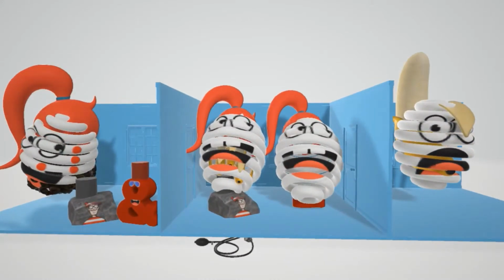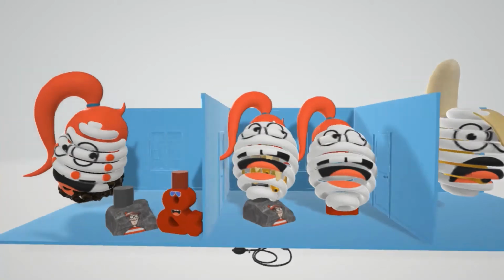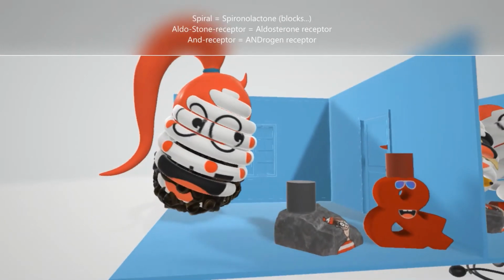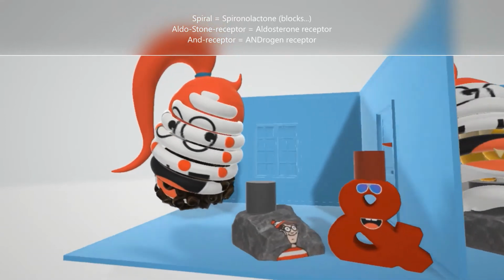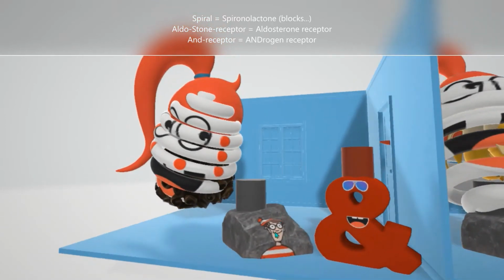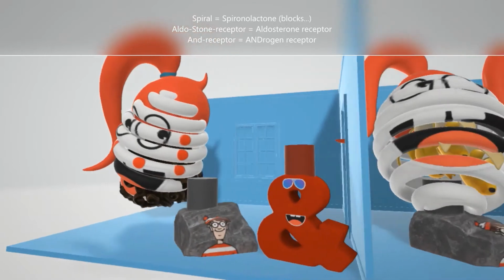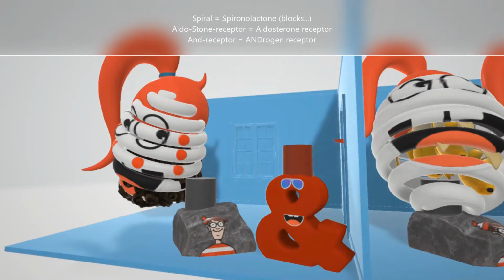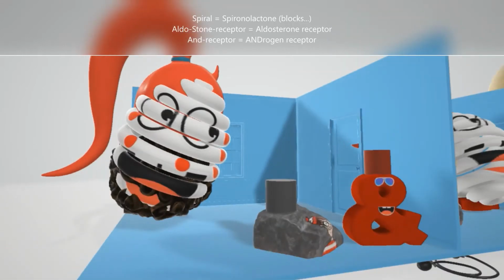Spironolactone (Mnemonic)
Learn all about Spironolactone in this insane and memorable scene! Great for USMLE study!